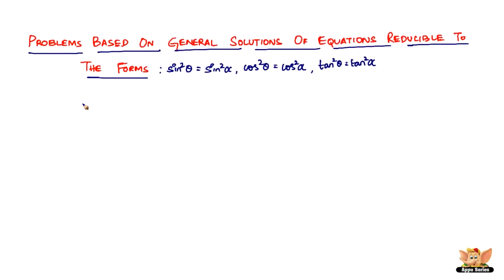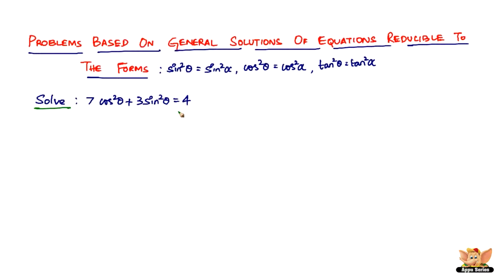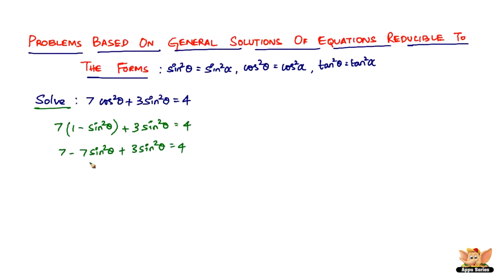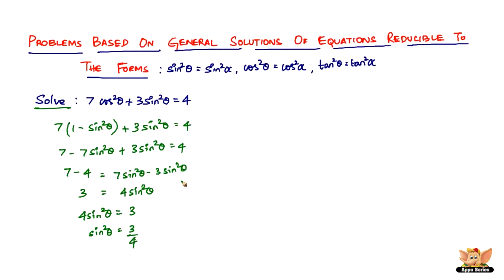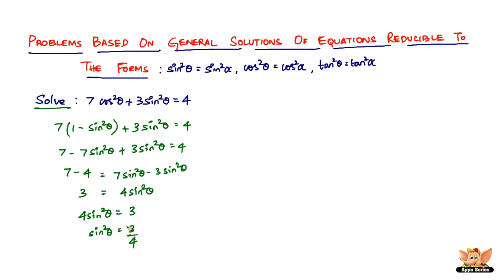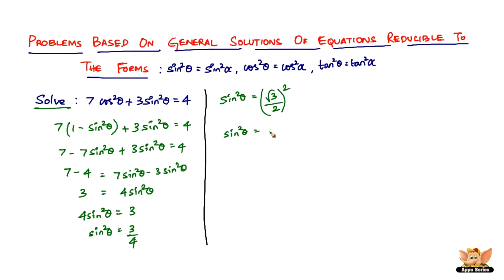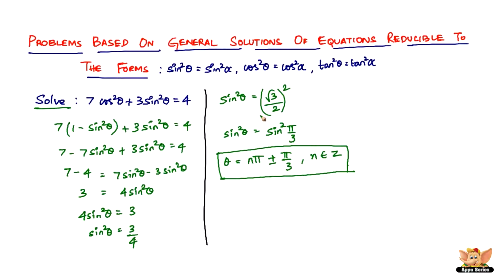Solve problems based on general solutions of trigonometric equations reducible to a form? -- Vol.6/6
Learn how to solve problems based on general solutions of trigonometric equations reducible to a form from this video.